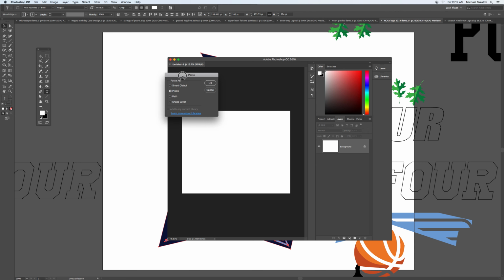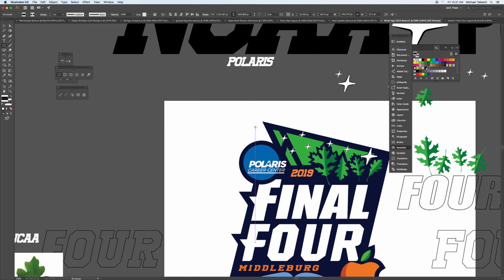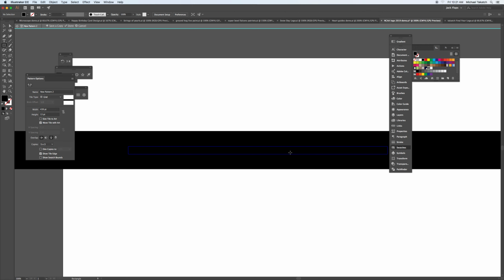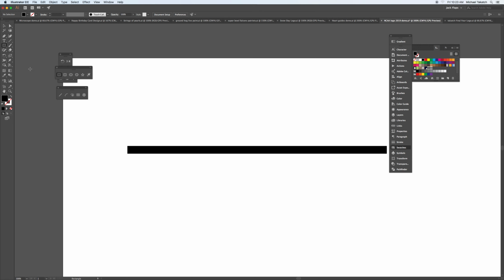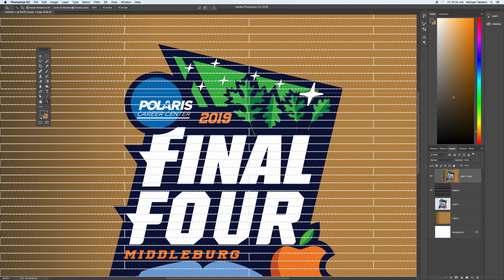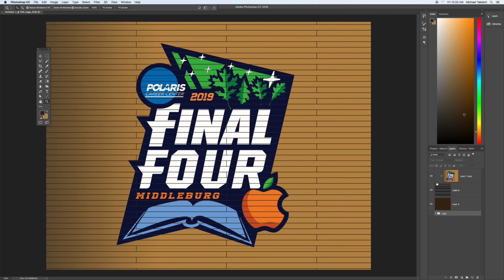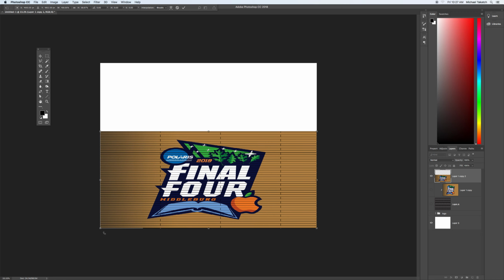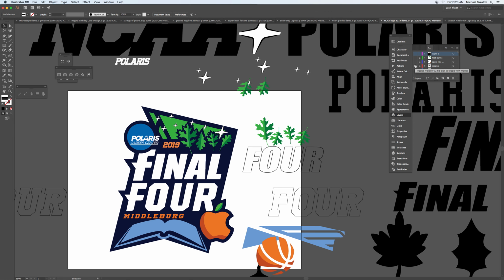The Final FLOOR March Madness 2019